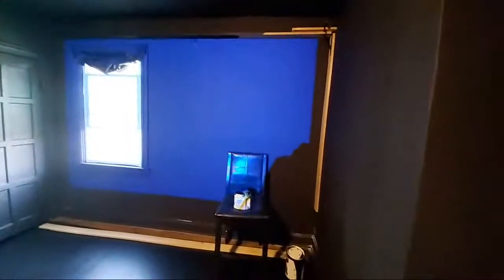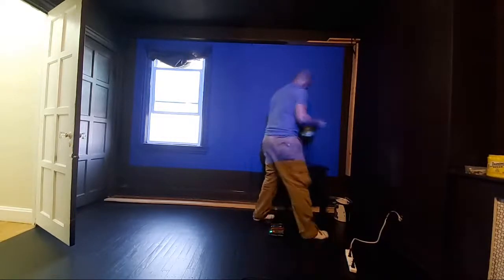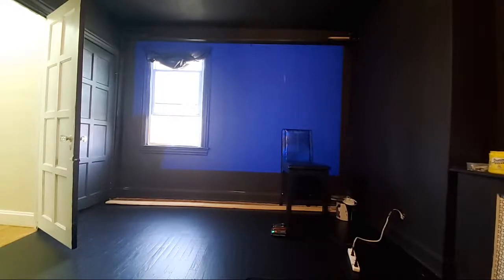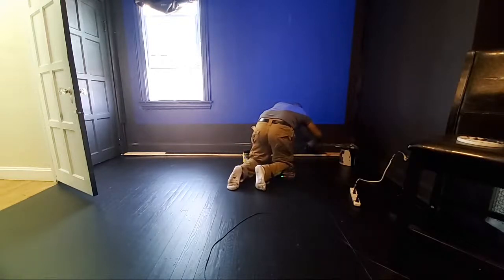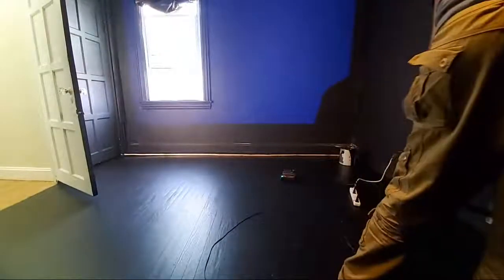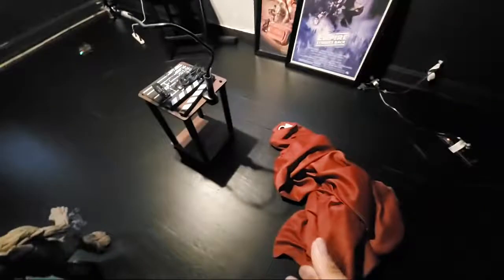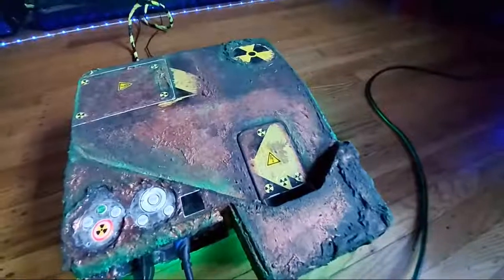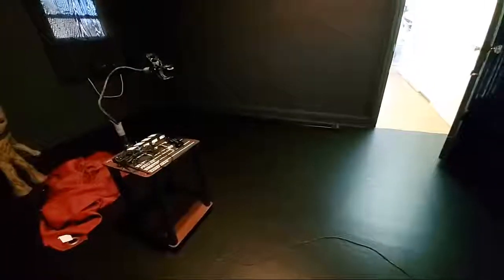Building and paint part of the movie theater stage